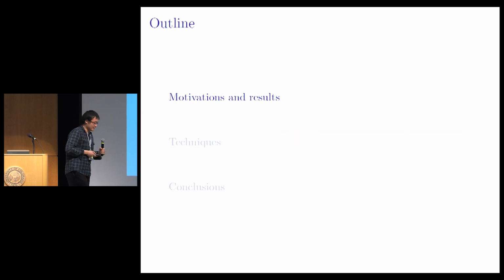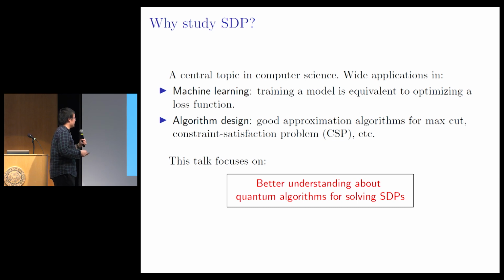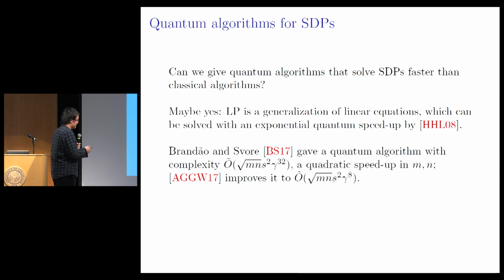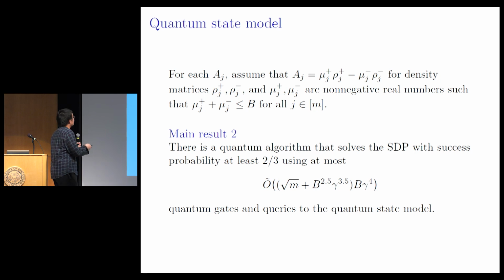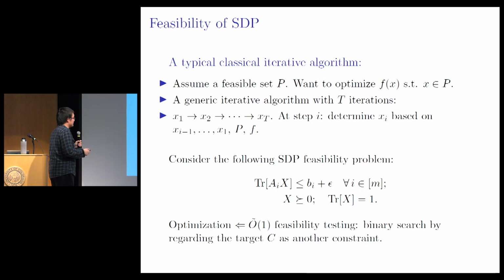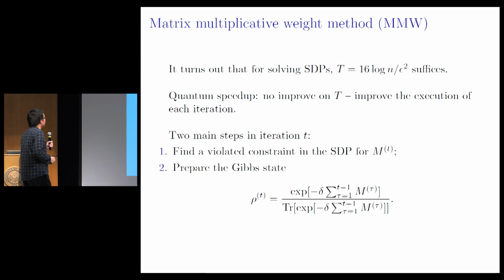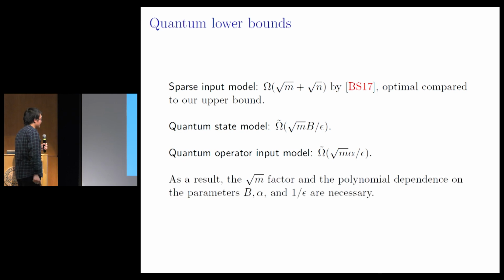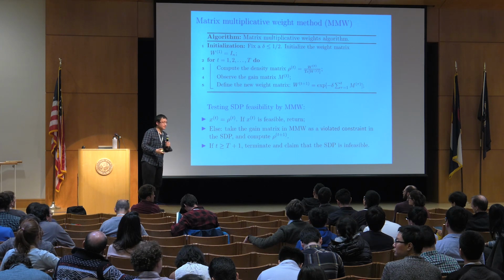QIP19 RM1 04 5 Li